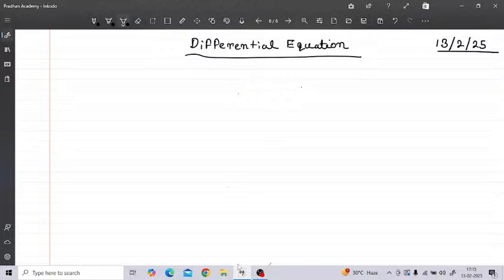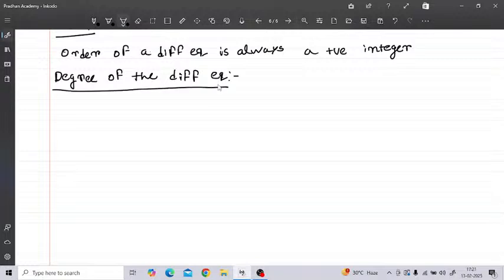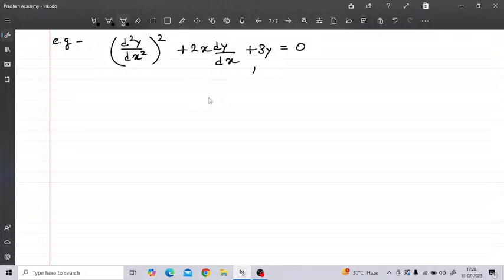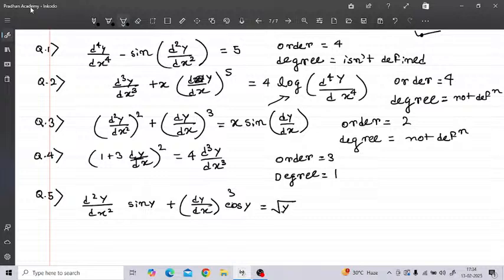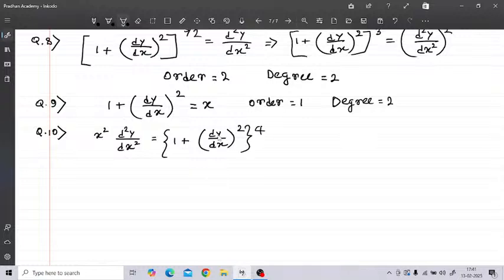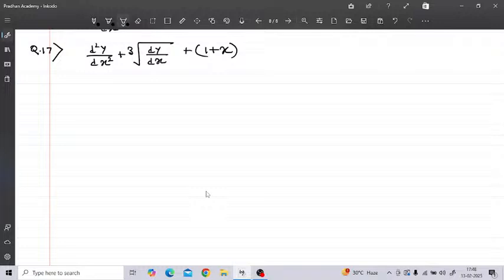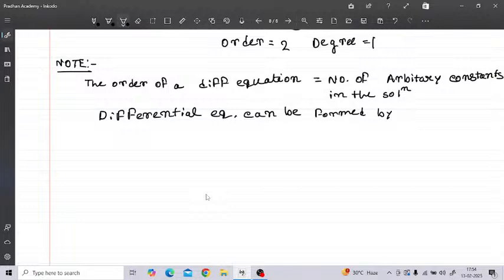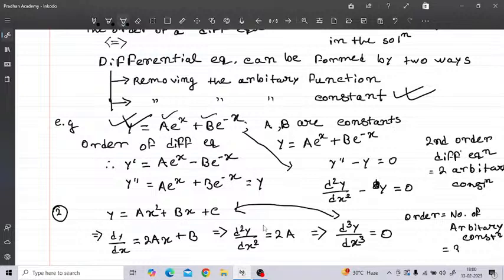Differential Equation Class 12 | Revision + PYQs